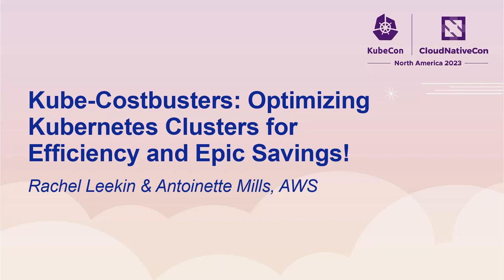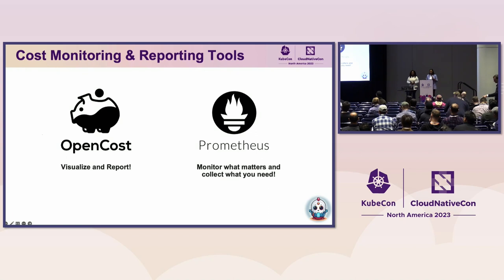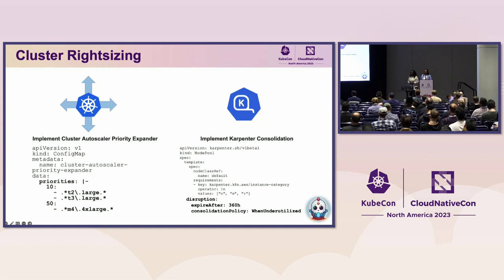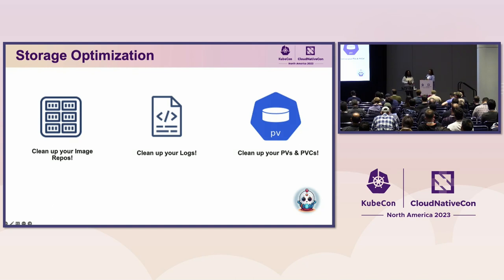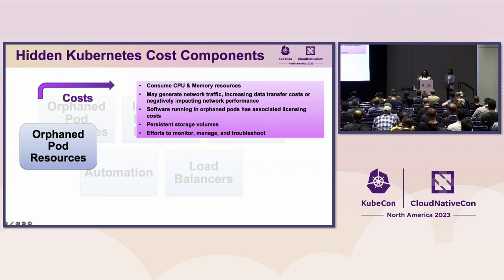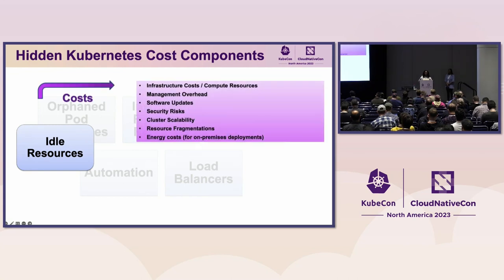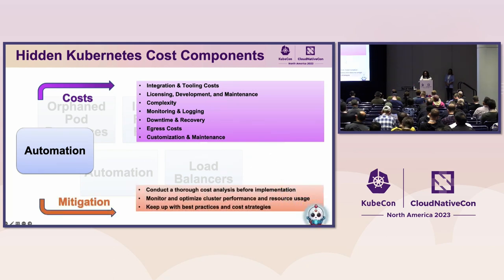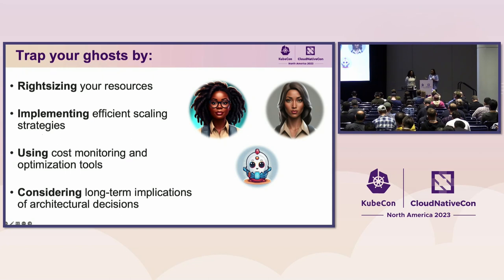Kube-Costbusters: Optimizing Kubernetes Clusters for Efficiency... Rachel Leekin & Antoinette Mills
Kube-Costbusters: Optimizing Kubernetes Clusters for Efficiency and Epic Savings! - Rachel Leekin & Antoinette Mills, AWS

Calling all Kube-Costbusters! Are you ready to unleash the power of cost-driven Kubernetes optimization and embark on an adventure to achieve efficiency and epic savings? We will dive headfirst into a world where cost optimization meets the dynamic realm of Kubernetes clusters. Our journey begins with the art of cluster right-sizing. We'll reveal secrets to identify hidden cost ghosts haunting your resources. Unleash your powers of analysis and discover how to dynamically adjust cluster capacity using auto-scaling features, banishing wasteful spending and restoring harmony to your budget. The Kube-Costbusters will reveal the secrets of continuous monitoring and optimization. Equip yourself with the ghost-detecting tools and cost monitoring practices to uncover resource inefficiencies and make data-driven decisions. Together, we'll banish unnecessary expenses, have a blast, and save the day with efficiency. Who you gonna call? Kube-Costbusters!